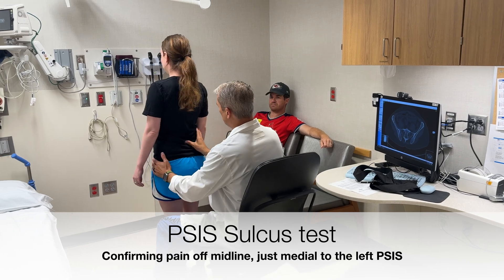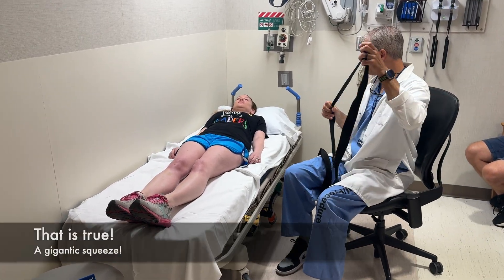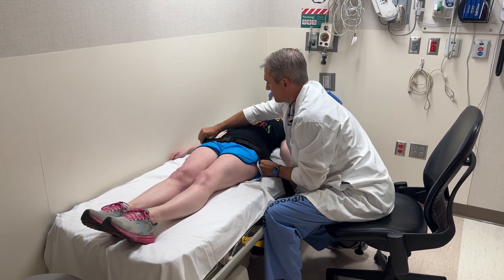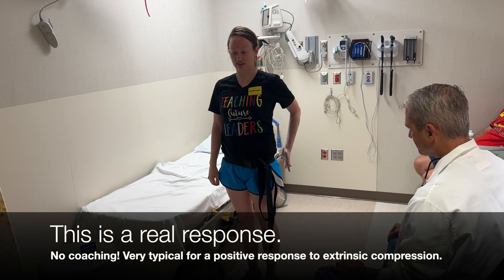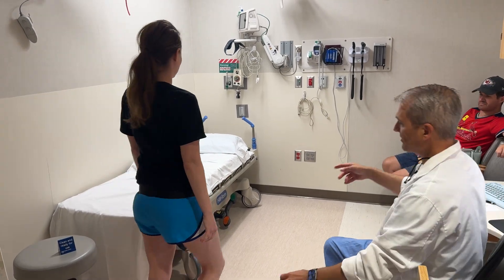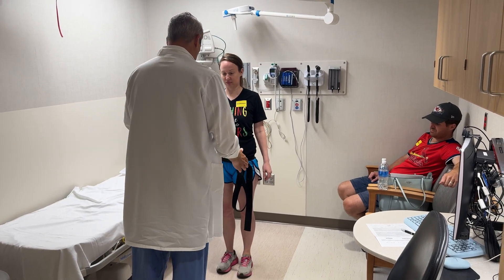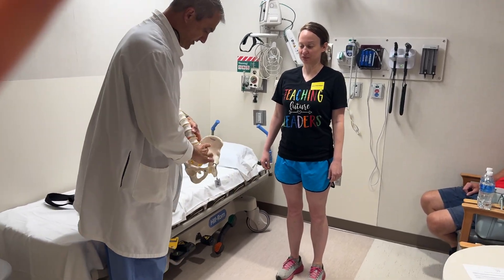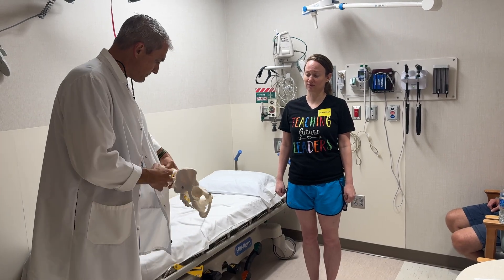Sacroiliac (SI) Joint Belt Test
Dr. William “Woodie” Cross III, MD, (Consultant, Department of Orthopedic Surgery, Mayo Clinic, Rochester) demonstrates the use of a sacroiliac joint (SI) Joint belt as a diagnostic tool for evaluating patients for SI joint dysfunction. This test demonstrates the effect of significant compression across the SI joint and the resulting stability.

Please reference Dr. Cross’ other video demonstrating the other key components of the SI joint exam.